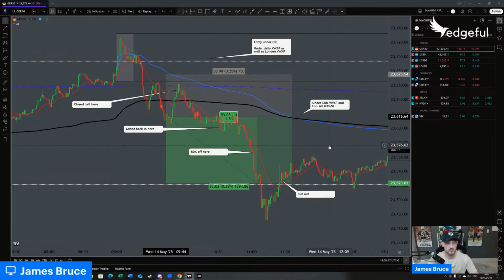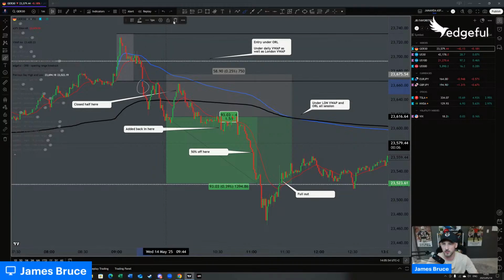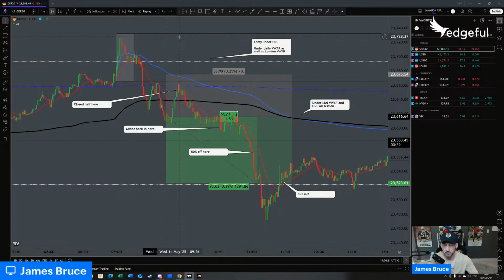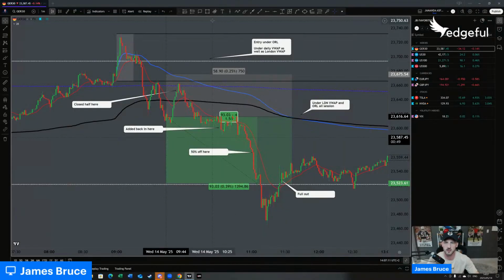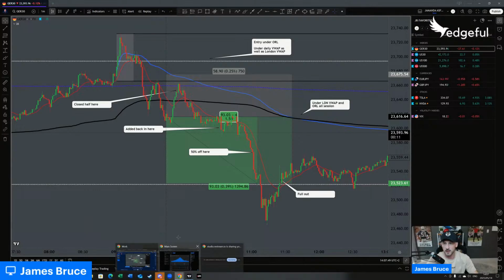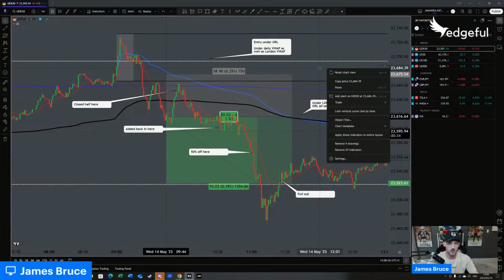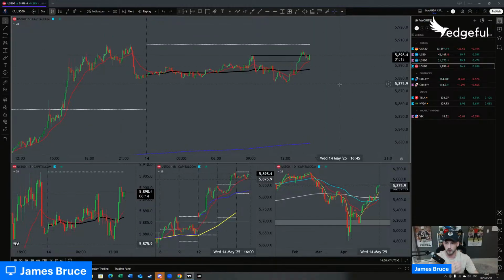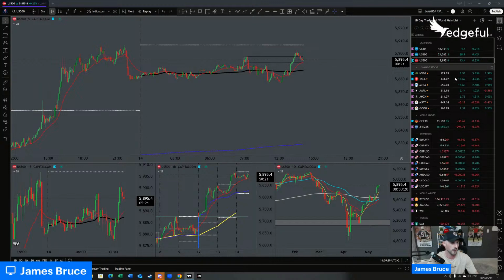LIVE TRADING: How To Trade VWAP Using edgeful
in this pre market prep stream, James Bruce will walk you through how to build profitable trading strategies using edgeful.com

what to expect:

👉 strategy building: see how James uses insights from edgeful to find a daily bias, set high probability targets, and find key levels. he'll walk you through step by step how to build a profitable trading strategy.

👉 live mentorship: ask James about his trading setups and dive into how he builds A+ setups.

a bit of context on edgeful.com - we break down market data into easy to read reports that people can actually use to become profitable traders.

when you use edgeful, you can instantly see how any stock, futures contract, forex pair, or crypto coin behaves, down to a specific weekday.

we have all the breakdowns you need to tell you when to size into a trade, when to size down, and even where to set your profit targets, based on the data, not opinions.